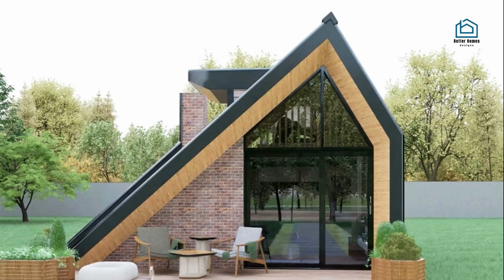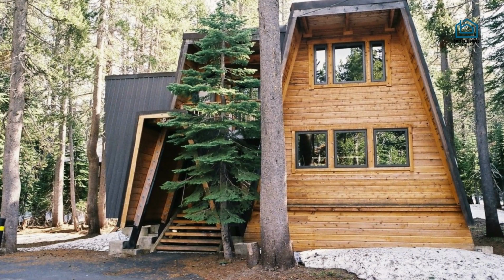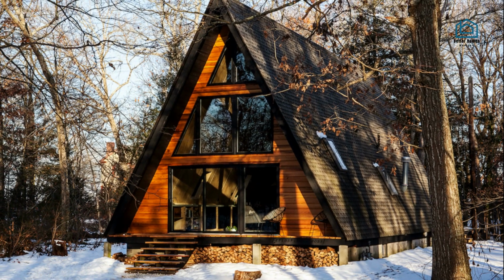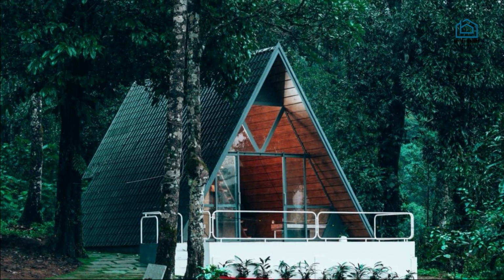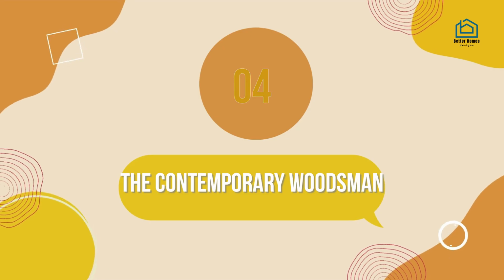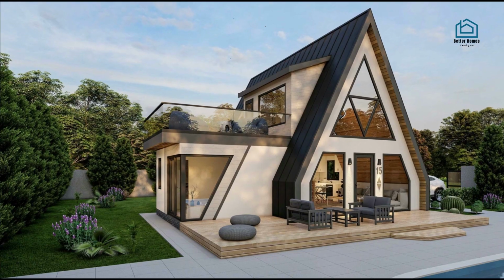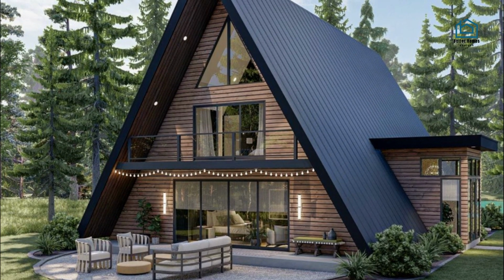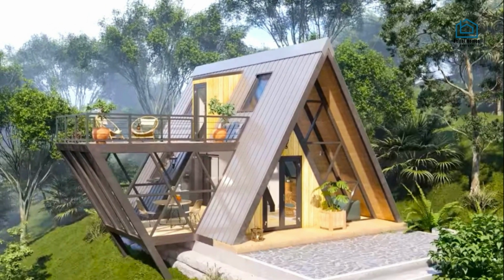UNIQUE! A FRAME CABIN HOUSE DESIGN IDEAS | BEST VACATION TRIANGULAR CABIN HOME ARCHITECTURE IDEAS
Welcome back to Better Homes Designs, the place where we turn architectural dreams into reality! An A-Frame cabin house is an architectural style characterized by its steep, sloping roofline that starts near the foundation line and meets at the top in the shape of the letter "A." This distinctive triangular silhouette is not just a design choice but a structural one, traditionally used in snowy climates because the steep pitch prevents heavy snow accumulation from damaging the roof. So, enjoy the video and hope you like it and get great inspiration from it. Thank you.

If you are an owner of any photo and if you wish to delete that photo so please first contact me at my Gmail account that is mentioned above or you can also contact me at